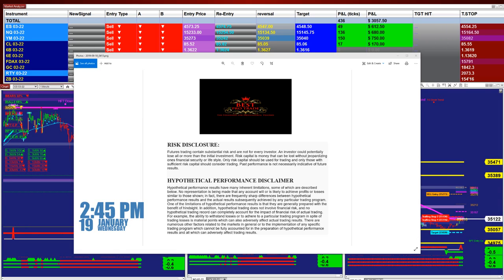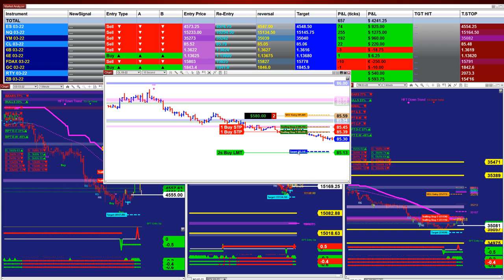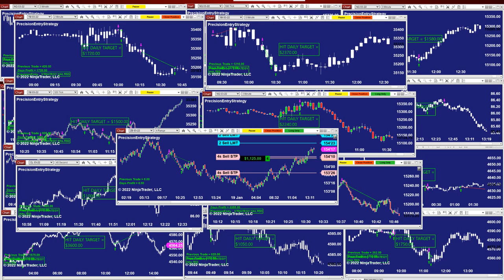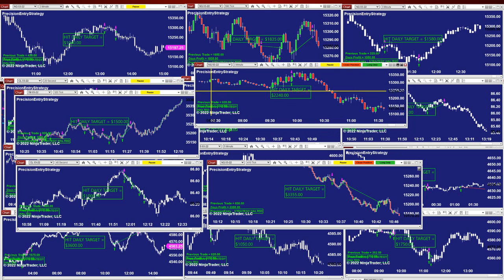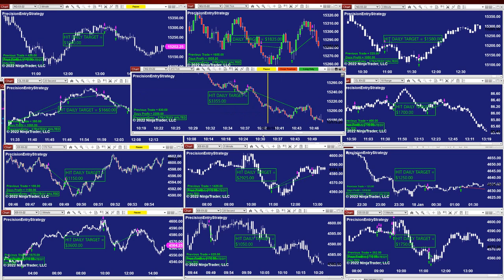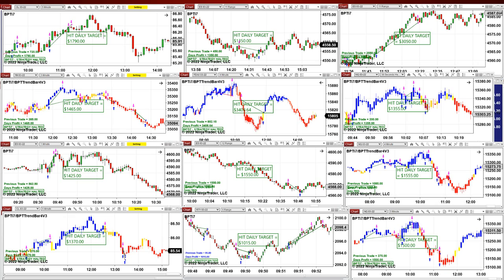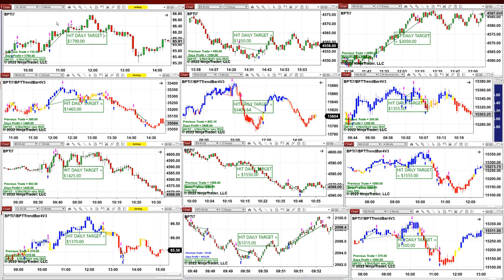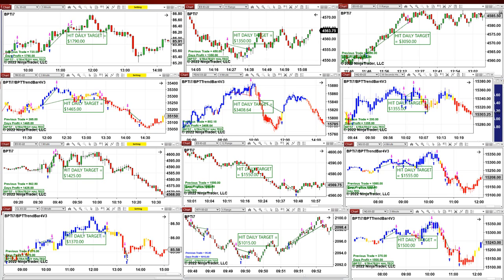Autotrader, Automated Trading, Ninja Trader, Automated Signal Entry, Best Pro Trading ,331 bpt